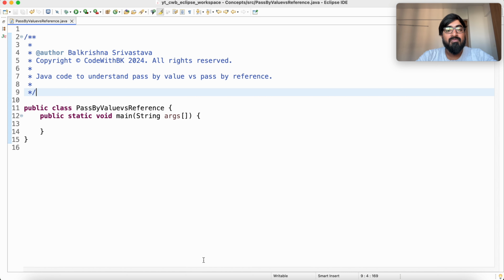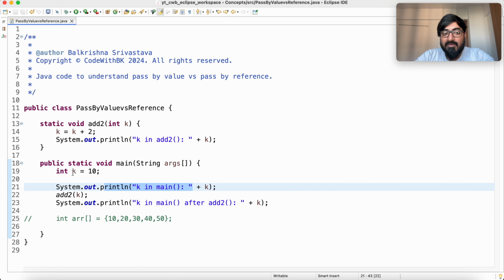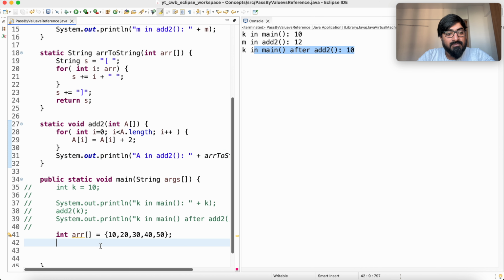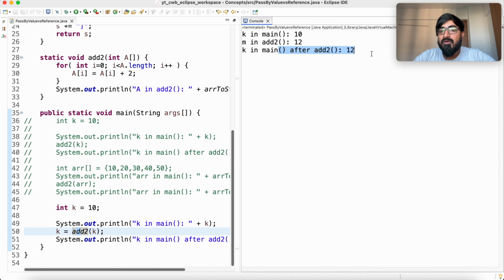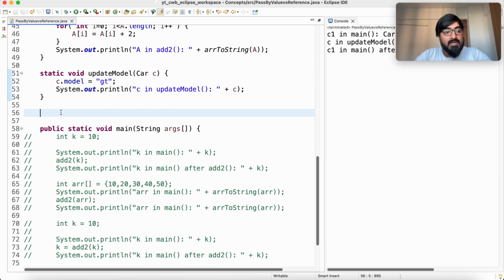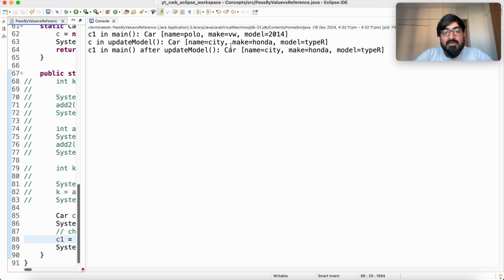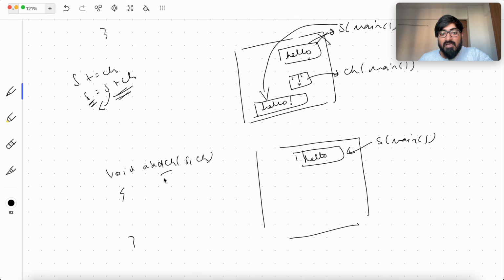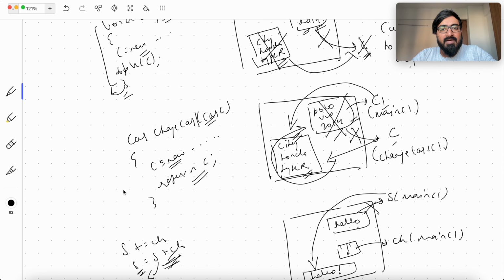Pass by Value vs Pass by Reference in Java | Java for Beginners Explained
In this video, we explain the concept of *Pass by Value vs Pass by Reference in Java* with clear examples. This is one of the most commonly misunderstood topics in *Java programming* . Through step-by-step explanation, we break down how *Java handles method calls, primitive data types, and objects* .

What you will learn:
- Difference between *Pass by Value* and *Pass by Reference*
- How *Java always uses Pass by Value*
- Behavior of *primitive types vs objects* in method calls
- Code examples to understand how variables and references work
- Common misconceptions in *Java parameter passing*

Who is this video for:
- Beginners learning Java concepts
- Students preparing for *ISC/ICSE/Computer Science exams*
- Anyone confused about *Pass by Value vs Reference* in Java

🔗 Timestamps:
00:00 Introduction
03:07 pass by value
10:10 pass by reference